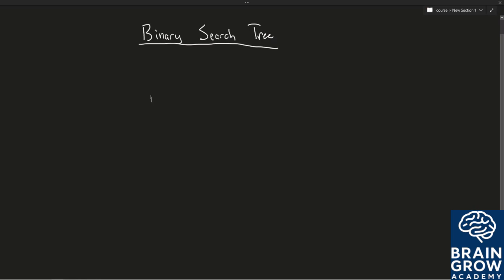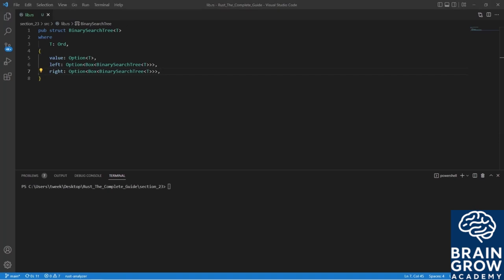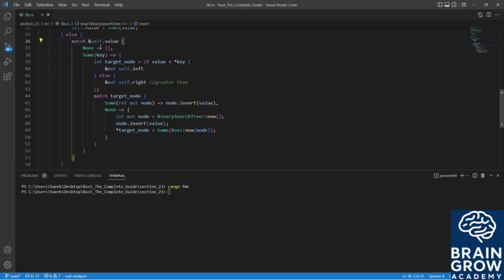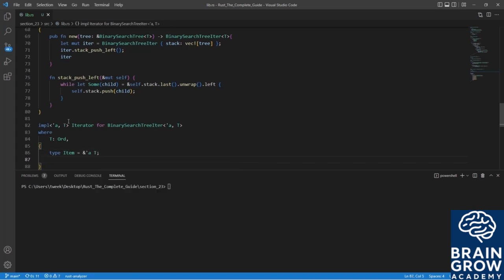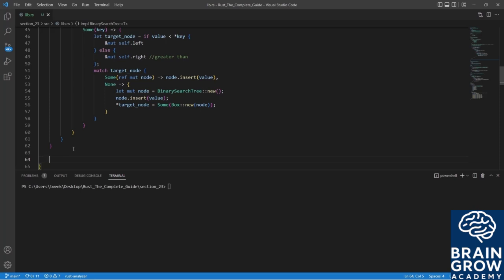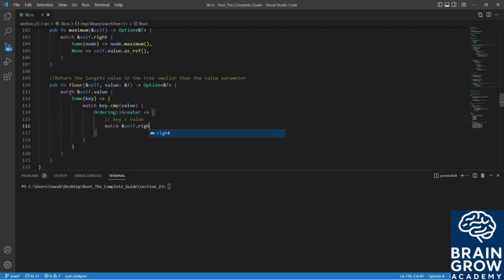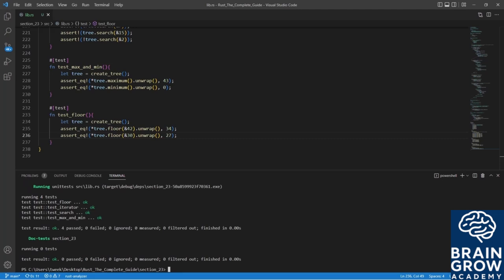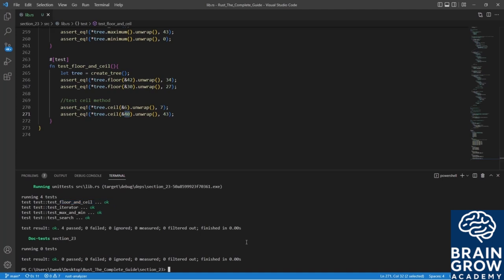The Complete Rust Programming - Binary Search Tree